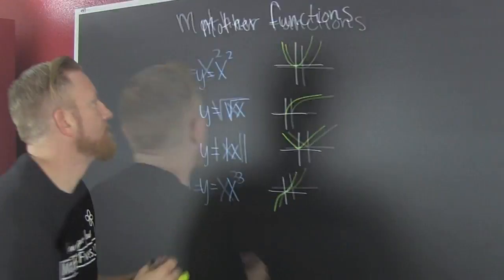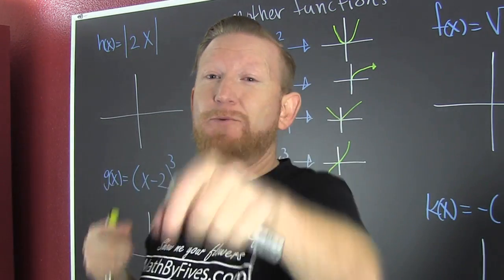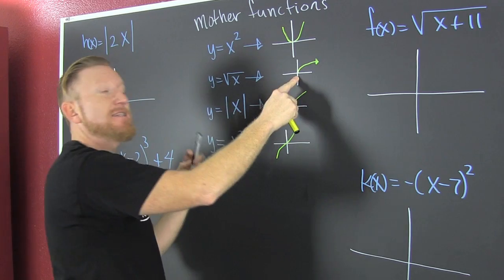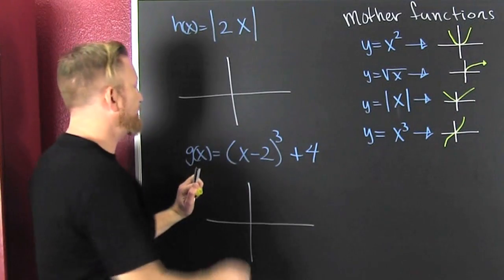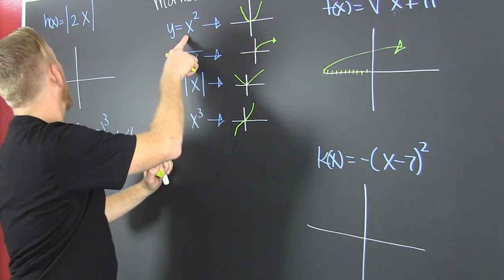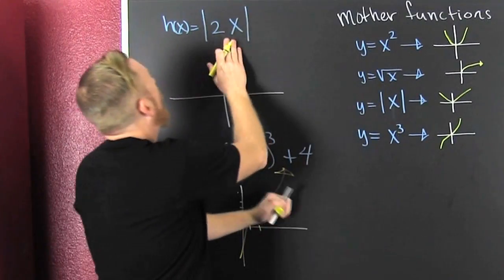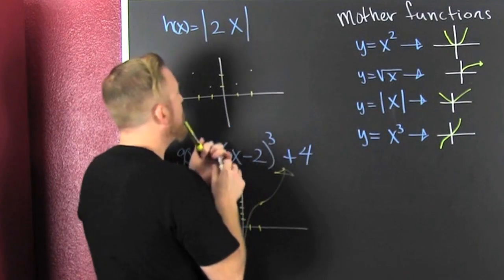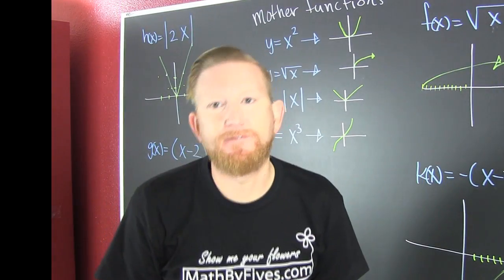Mother Function Graphing By Shifting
Graph algebraic functions by shifting. The technique of mother functions is used in this video. radical, cubic, quadratic, and absolute value examples.